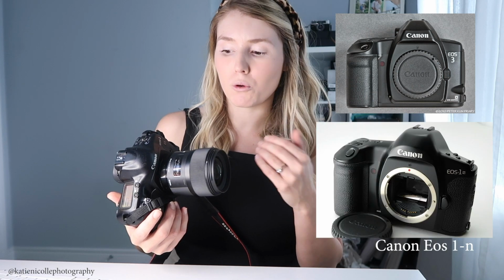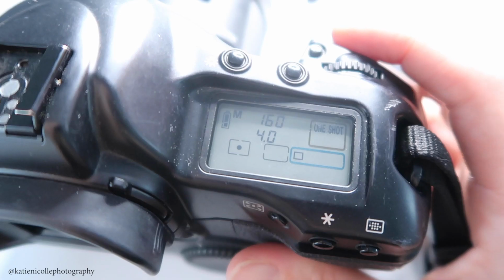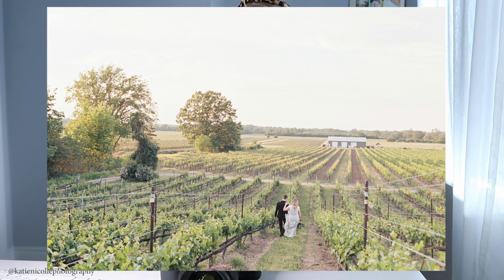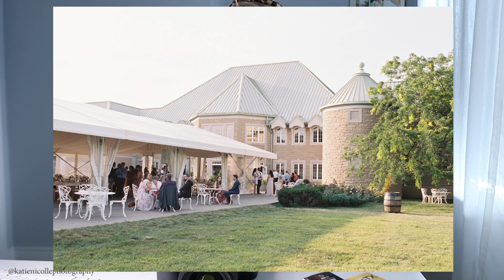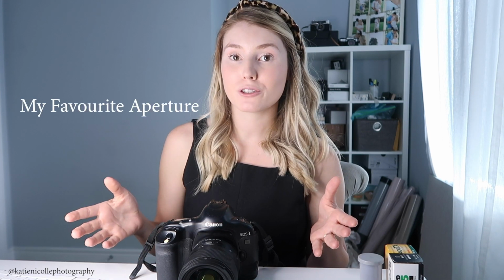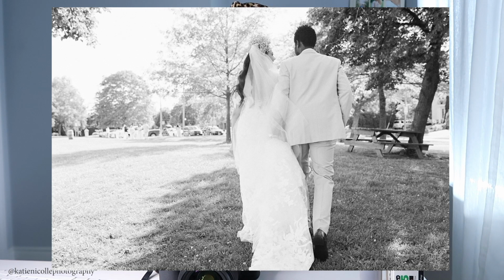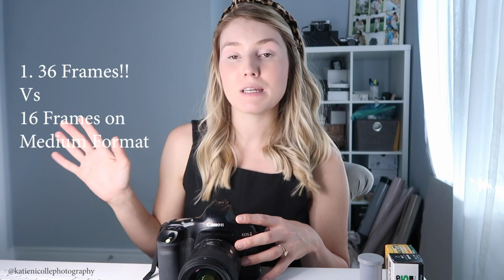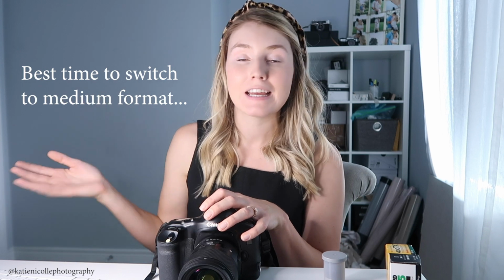How I use the Canon 1V | Fine Art Film Wedding Photographer | 35mm Film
Where I buy my film (Sign up for their membership to get discounts!):